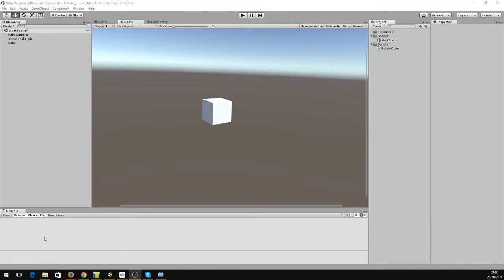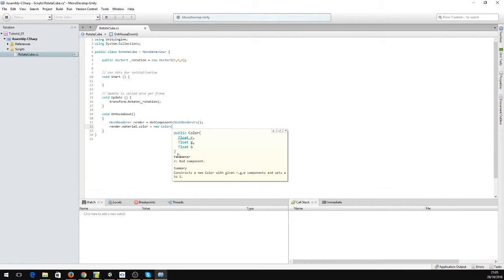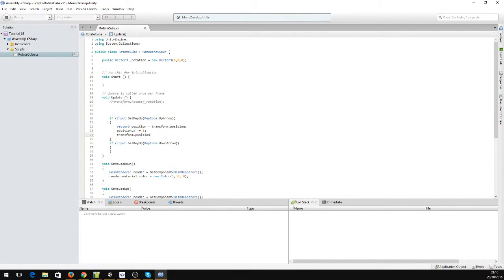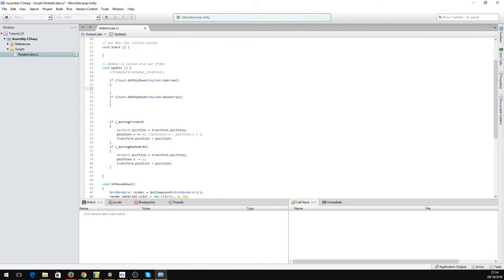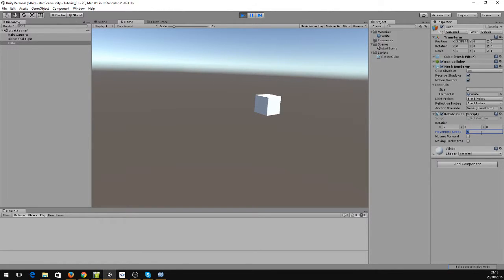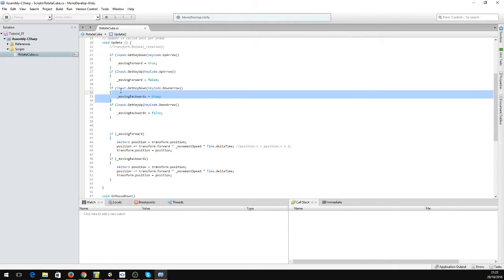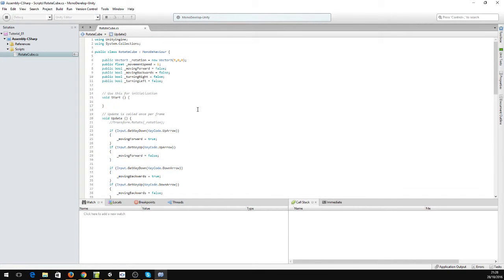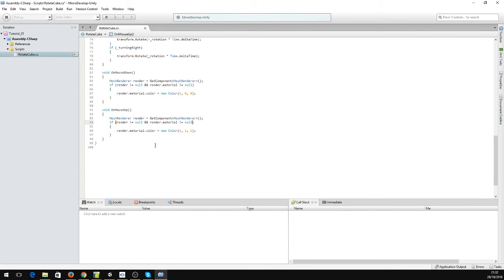Tutorial 02 - Basic interaction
Basic Unity interactions: how to process key inputs and clicking on game objects